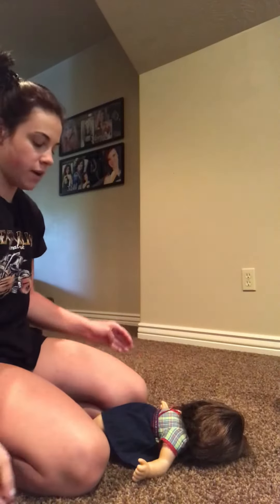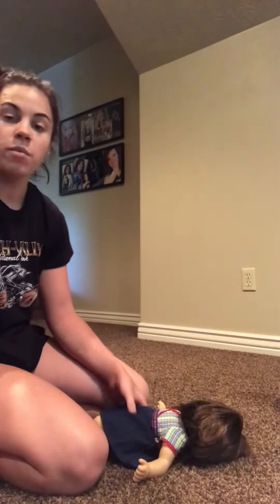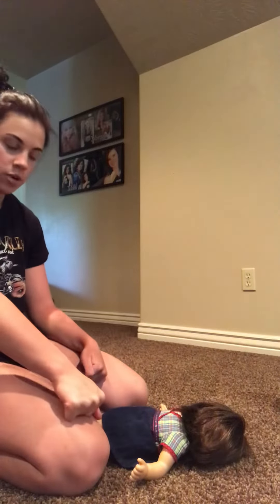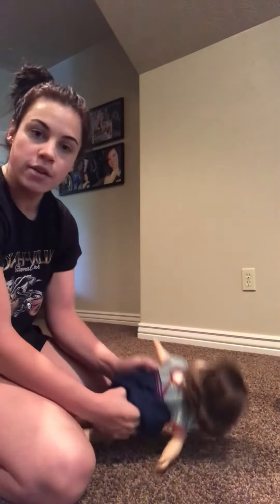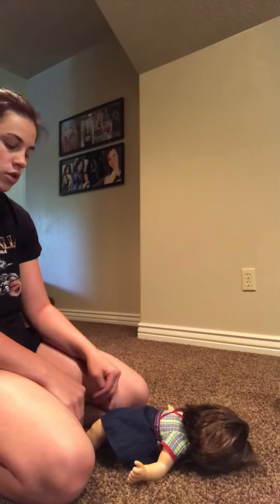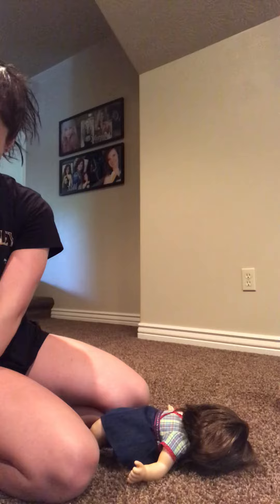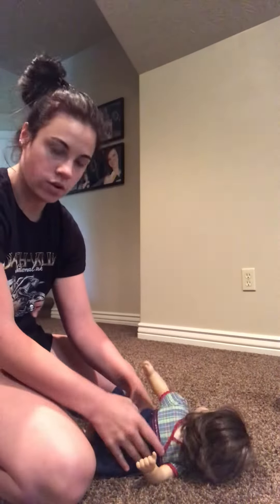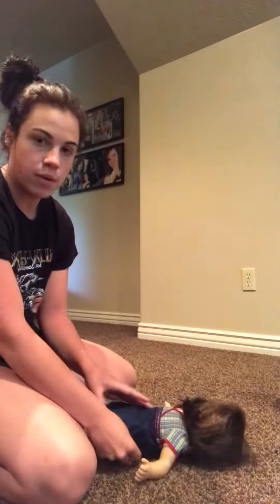changing a brief